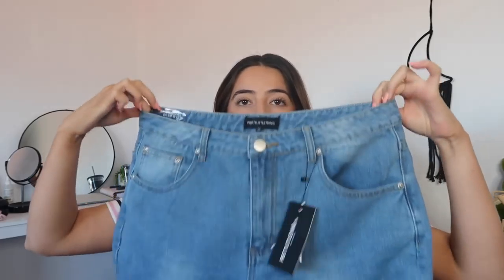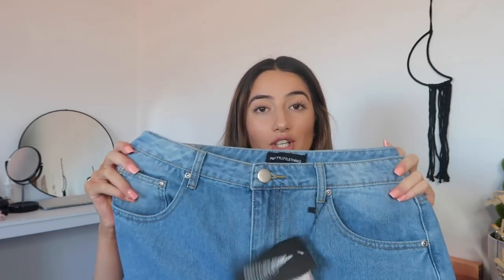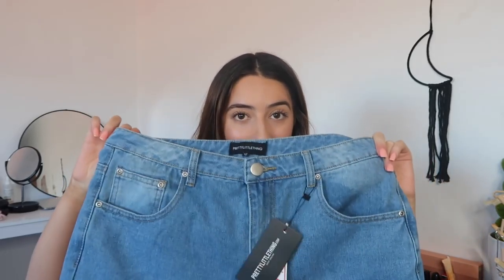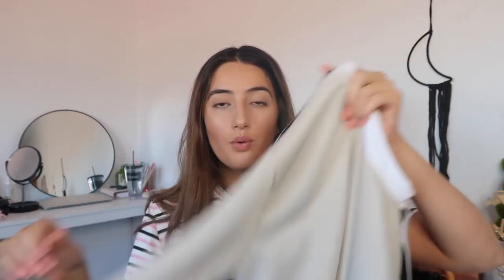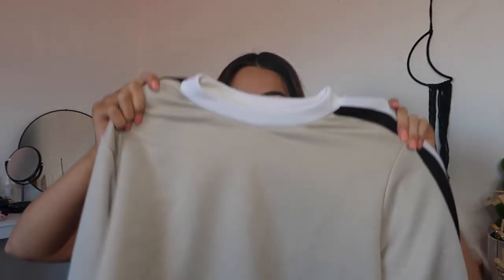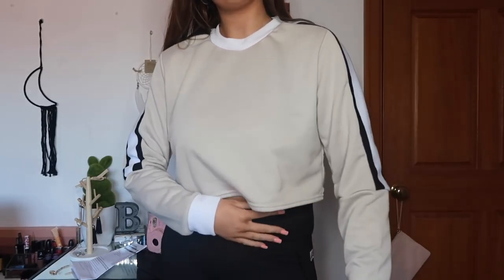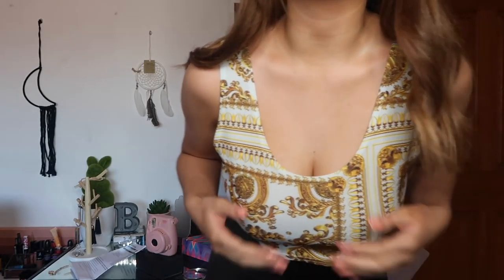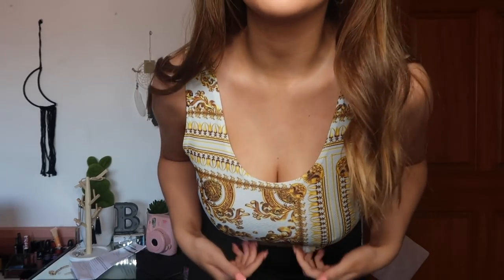I SPENT $100 ON PRETTY LITTLE THING | TRY ON HAUL